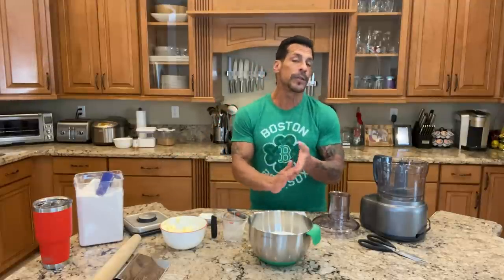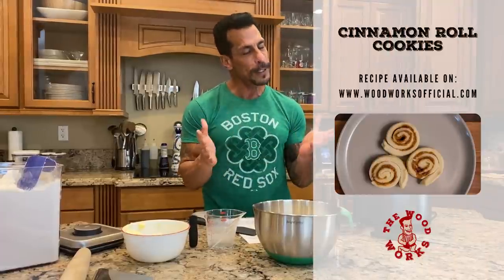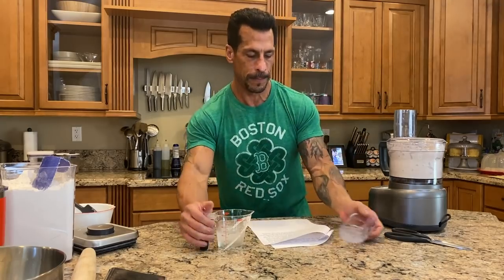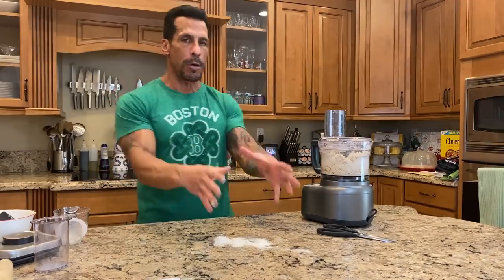Betty's Cinnamon Roll Cookies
EPISODE 1:16​​​ - BETTY'S CINNAMON ROLL COOKIES

Betty's Cinnamon Roll Cookies aren't your typical cookie, but they're equally delicious! Made from Betty's Pie Crust, these cinnamon/sugar delights are easy to make and perfect for the entire family to enjoy. Watch this week's episode as Danny shows how to make the perfect crust, and adds a touch of perfection with a brown sugar mixture and a bit of NKOTB-inspired humor. You can also use the crust on your favorite pie!

Featuring Danny Wood
Video Produced by Danny Wood, Andi Albin, Chance Wood, & Allana Rogge
D.Wood Ventures / 2021 REMIX PR

"The Wood Works" is a lifestyle YouTube channel created and produced by Danny Wood of New Kids on the Block. The channel focuses on family, food, fitness, and fun. New episodes are available every Tuesday at 12pm EST/9am PST! Take a step inside of Danny's world as he shares his favorite recipes, his workout routines, and an inside glimpse into his family, New Kids on the Block, his solo career, and more.

Additional Music featured:
"Bounce 2003"
Artist: D. Fuse/Danny Wood
Album: Room Full of Smoke, Vol. 2